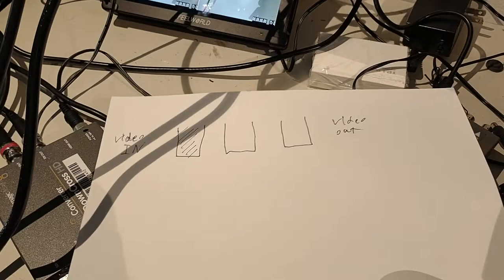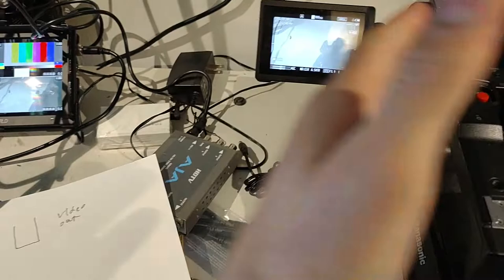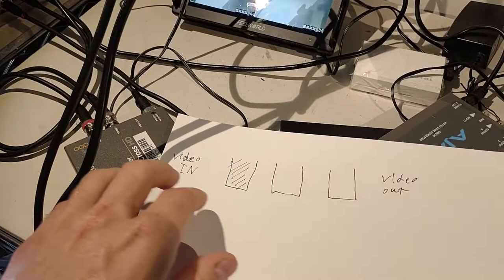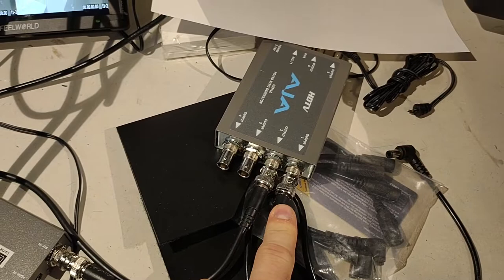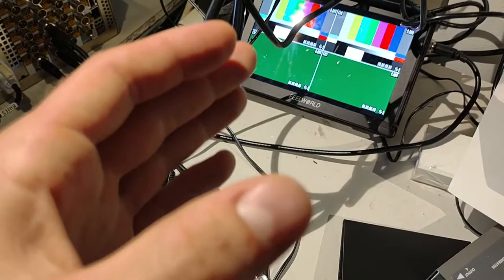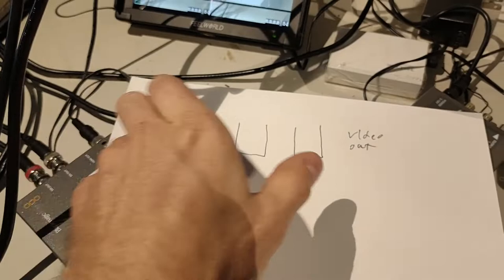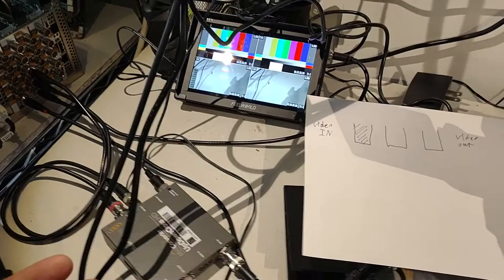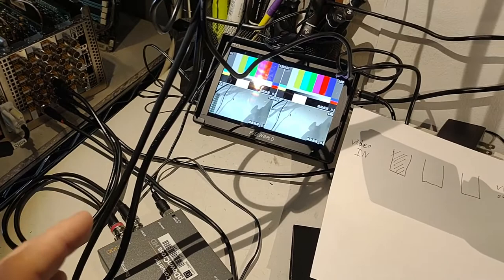what is Genlock or a video reference and how does it work?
today I'm going to talk about genlock also known as a video reference. how they work and where they are typically used and why.